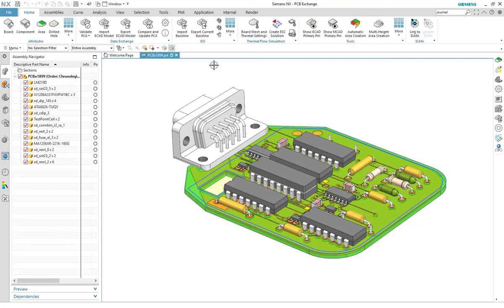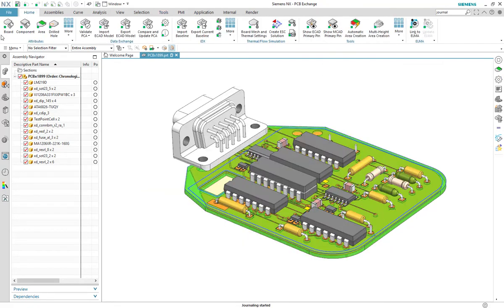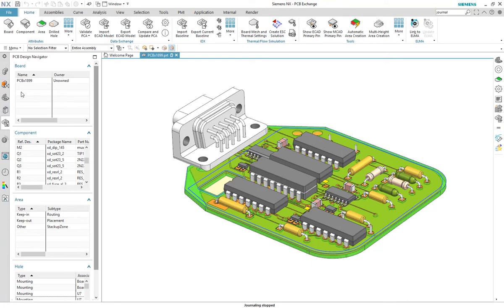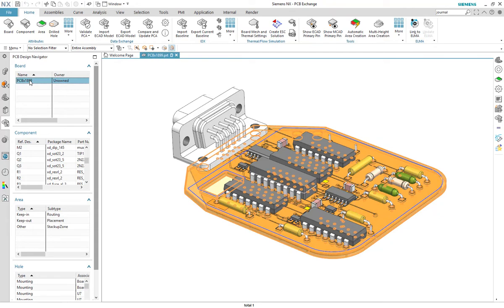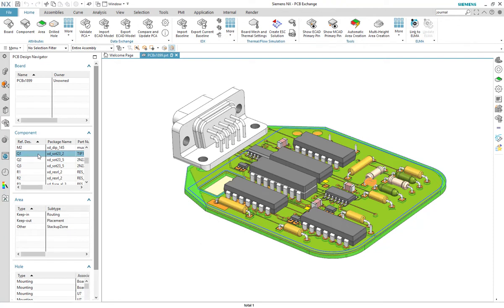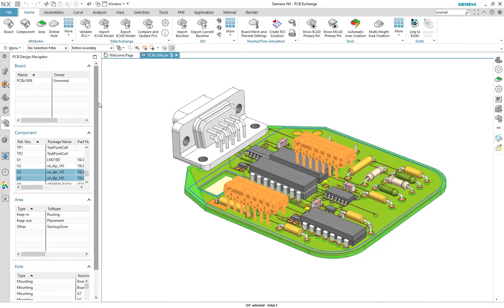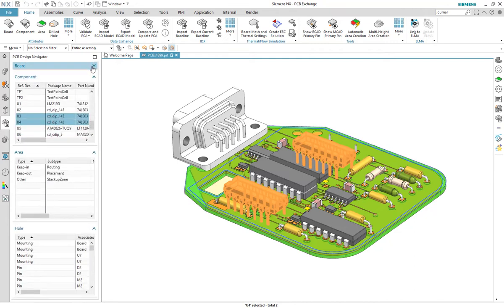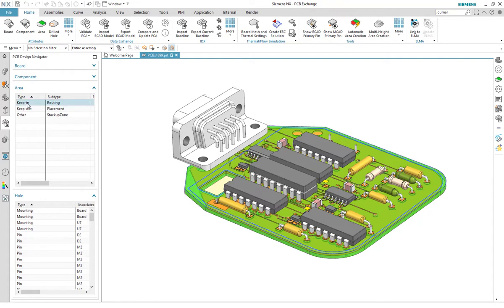What's New in PCB Exchange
This short demo movie provides a summary of the new capability added in the NX1899 release for PCB Exchange.